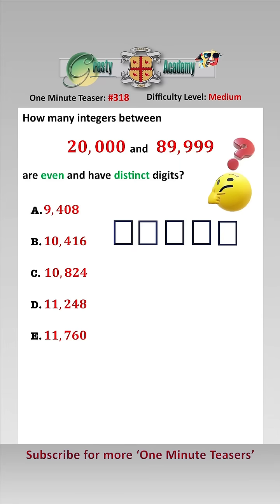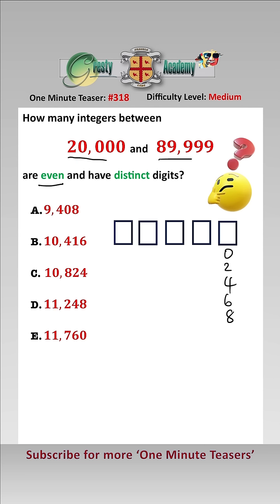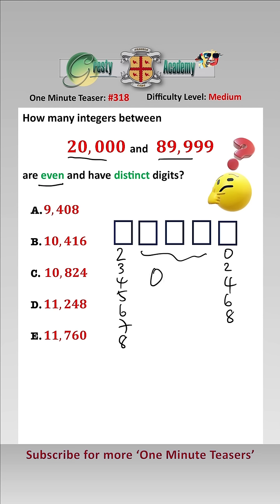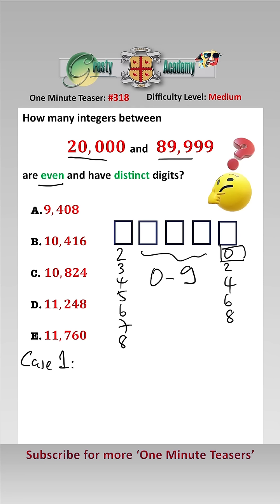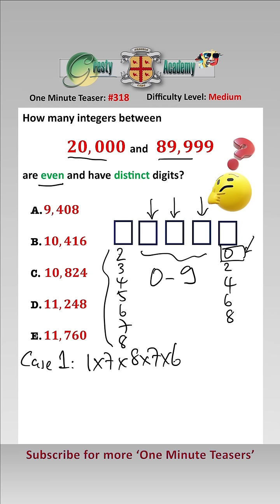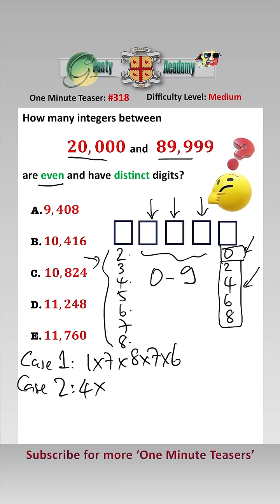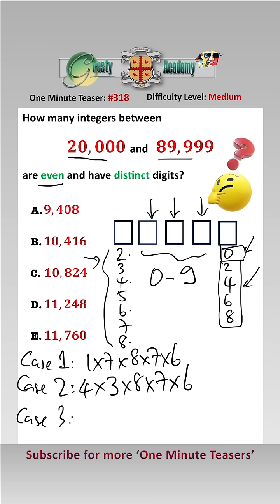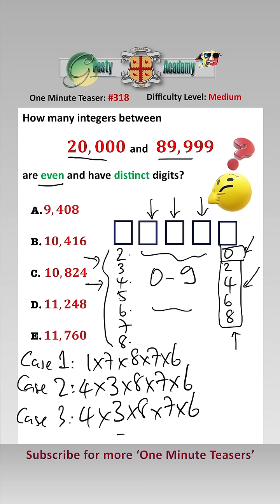How Many Integers between 20,000 and 89,999 are EVEN and have DISTINCT digits?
Gresty Academy One Minute Teaser #318: College Entrance Exams and Maths Olympiads are replete with questions on counting, which is often more difficult than it first appears, mainly because of inadvertently double counting or omitting possibilities.